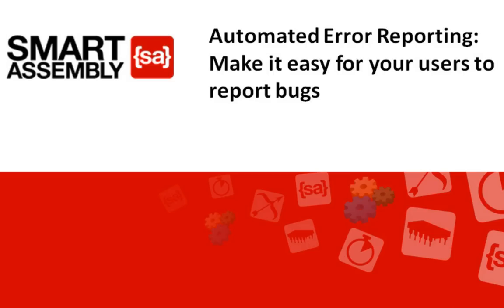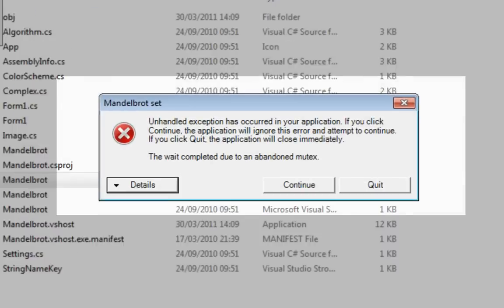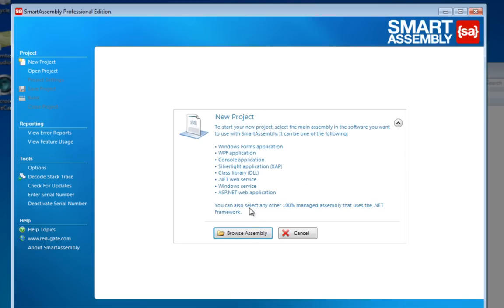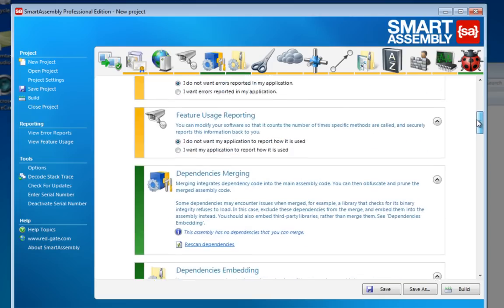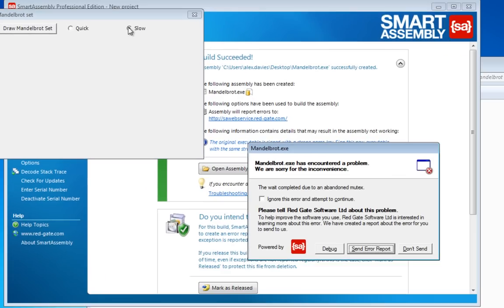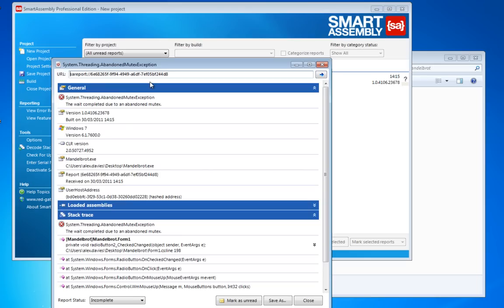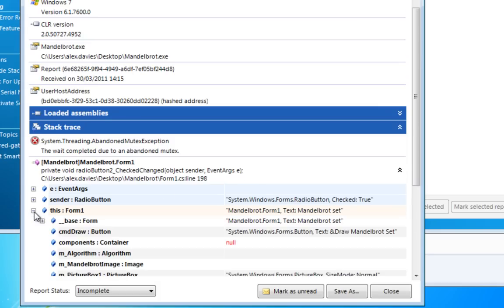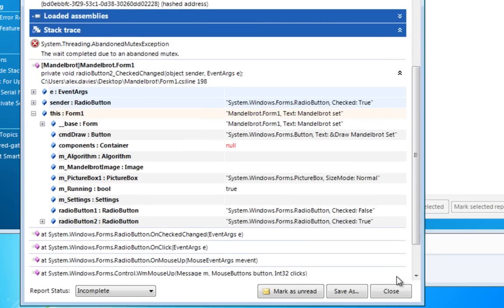Error Reporting with Redgate SmartAssembly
Check out this video and see how you can use Redgate SmartAssembly to get detailed error reports from your customers. Try SmartAssembly on your .NET application: